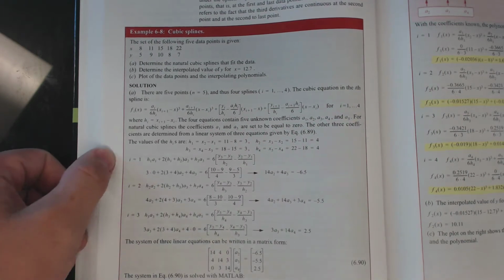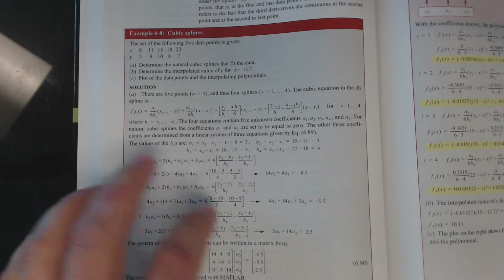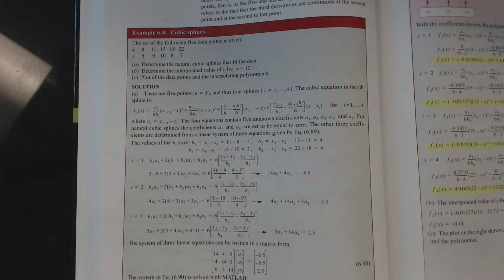EXAMPLE Natural Cubic Splines